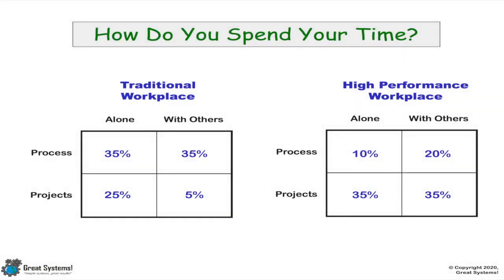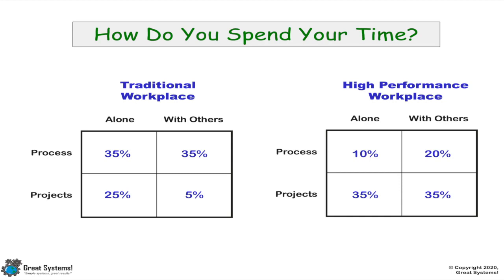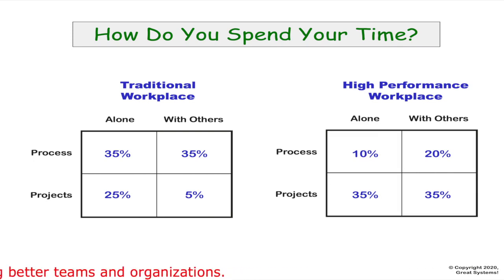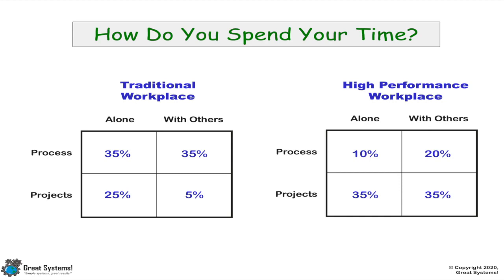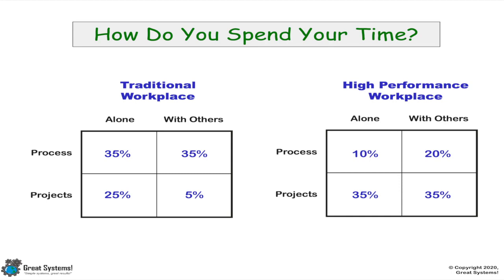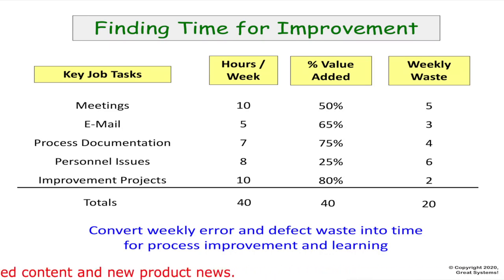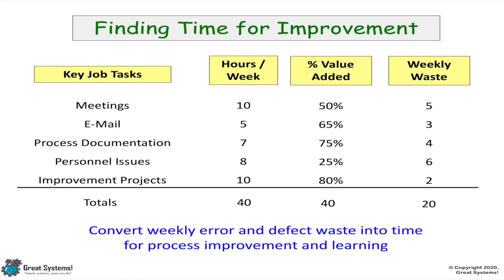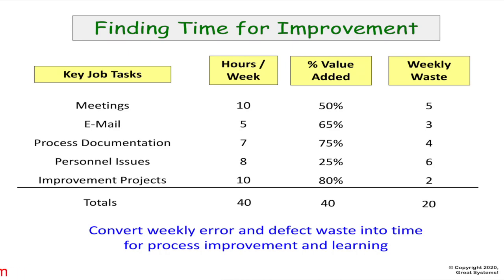Finding Time for Improvement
Because few of us actually measure how we spend our own time, we can easily be lulled into thinking that because we are busy, we must be effective as well.  This is usually not the case. To heighten our awareness of the magnitude of this problem, we need to take a much closer look at how we use this limited and valuable resource each week.